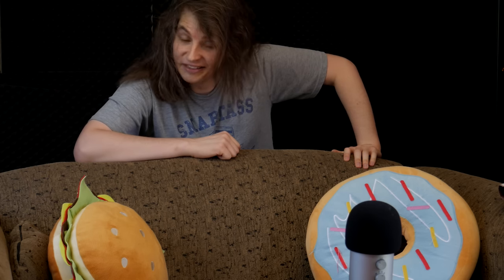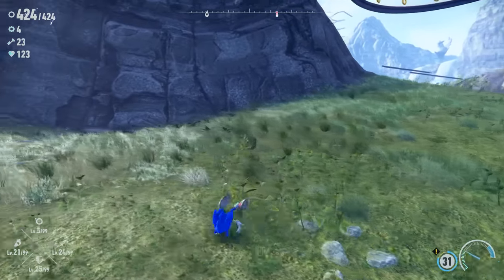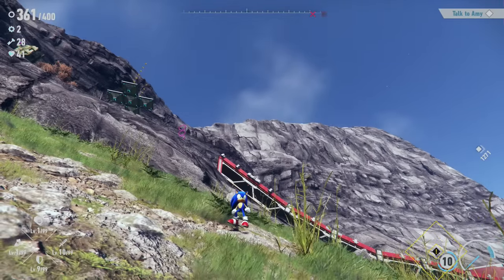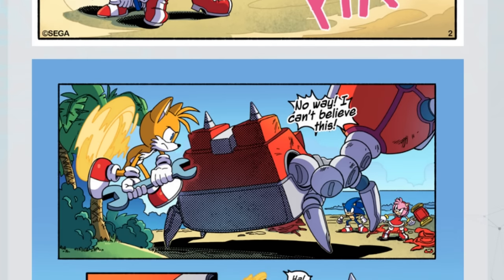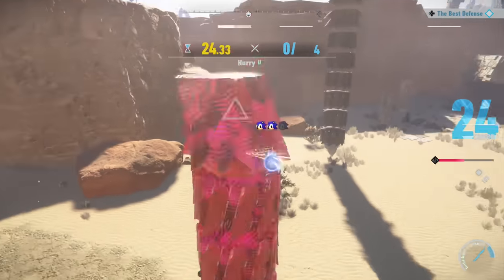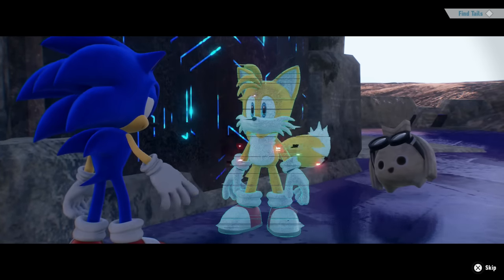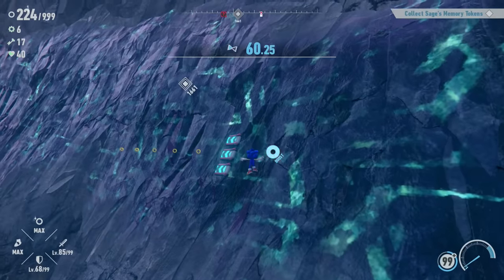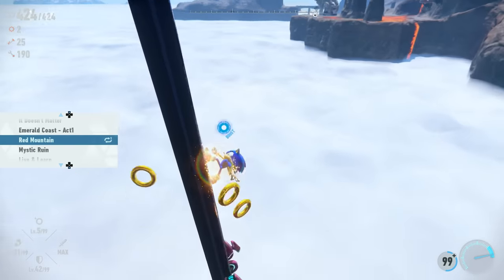Sonic Frontiers - RadicalSoda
It's no secret how I feel about recent Sonic games. Rushed, unfinished, buggy, lazy, whatever you want to call it, Sonic's got it. But how does the latest game compare? In this video we'll be going over
every inch of Sonic's big blue butt and see if it was worth getting excited over.